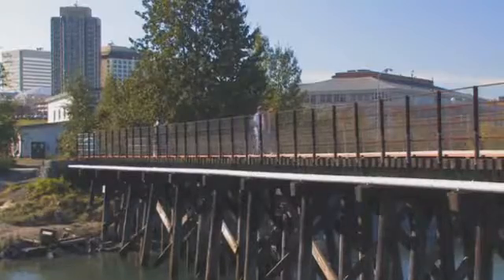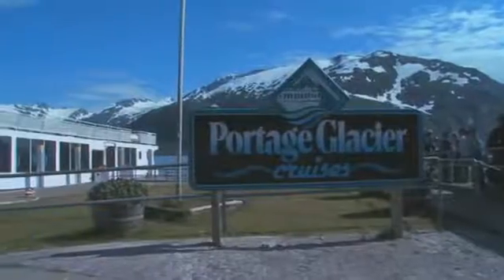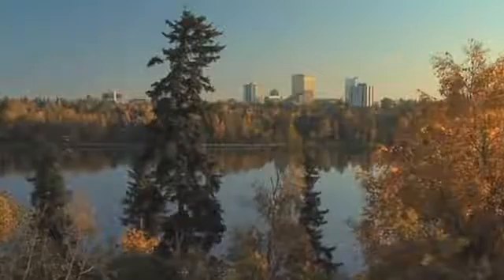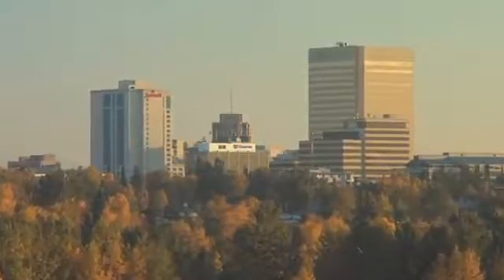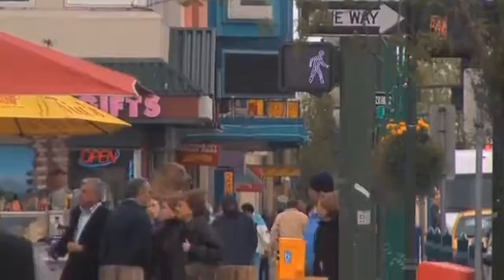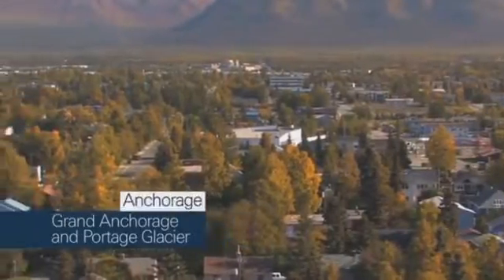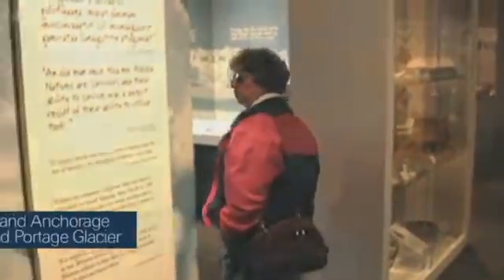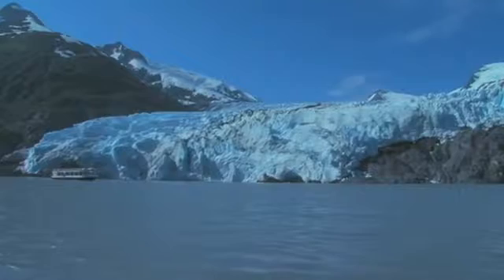Anchorage - Grand Anchorage and Portage Glacier | Holland America Line